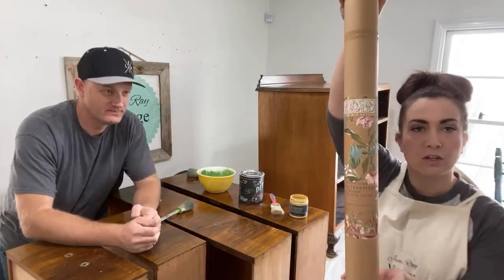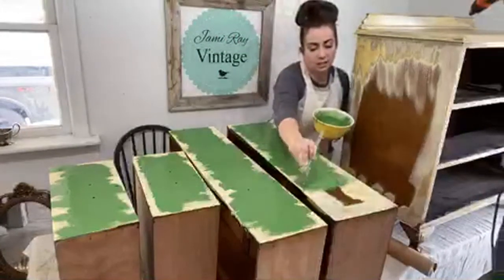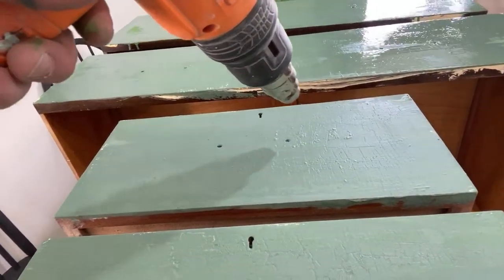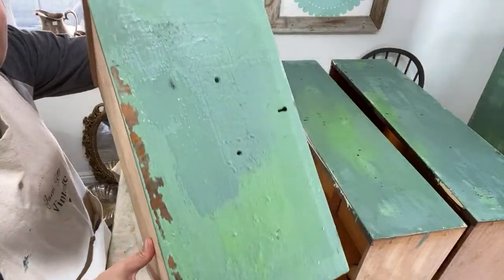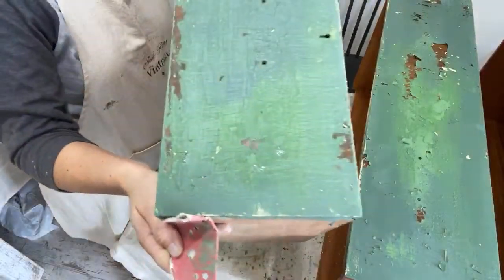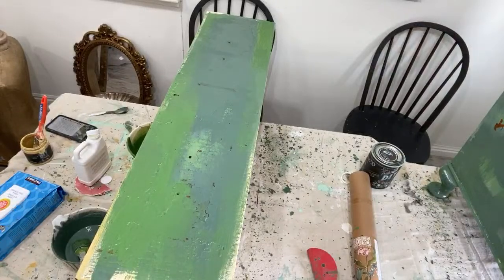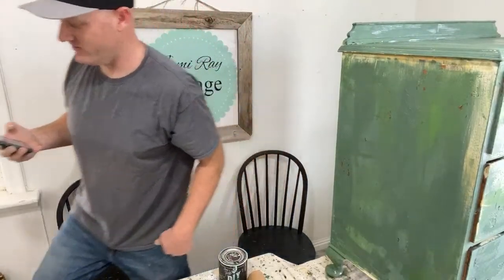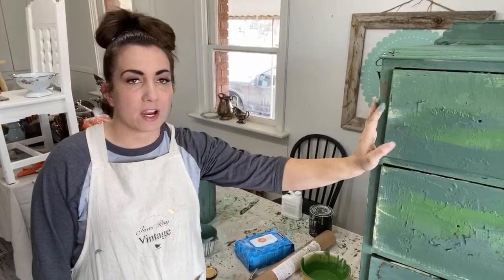Experimenting With French Country Paint Finishes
Experimenting with milk paint and DIY paint to see if we can create a fun chippy finish.

220 grit Sanding Disks 100 pack
Wooster Foam King Brush